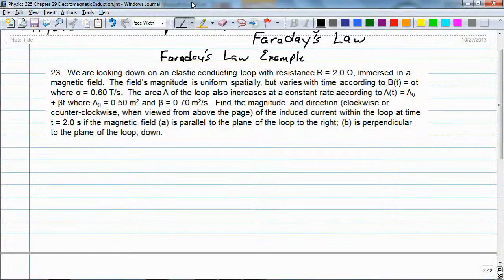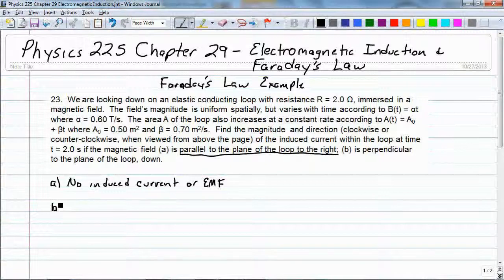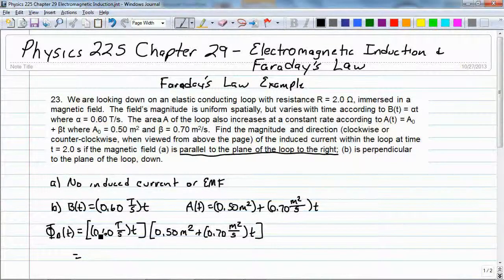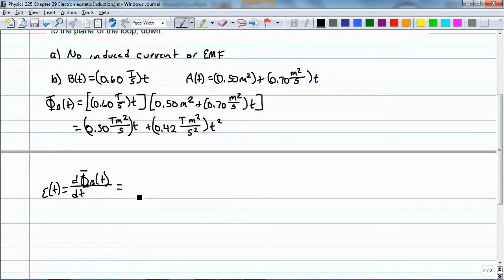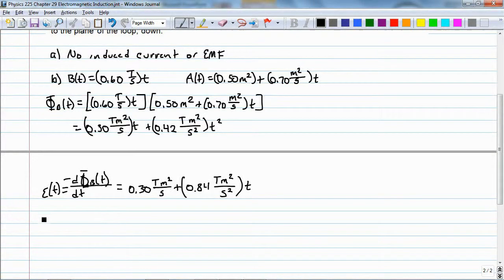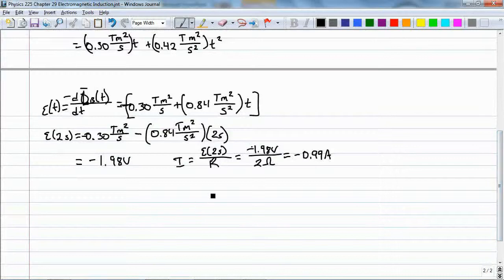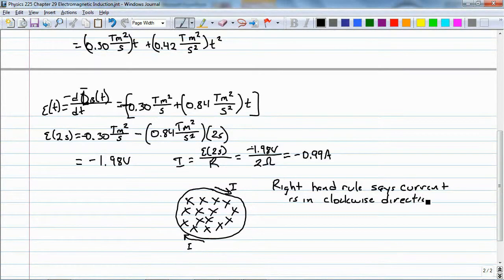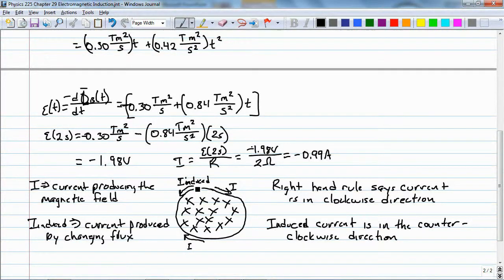1405 Chapter 29 Electromagnetic Induction and Faraday's Law Faraday's Law Example